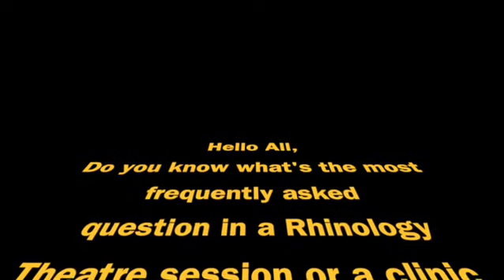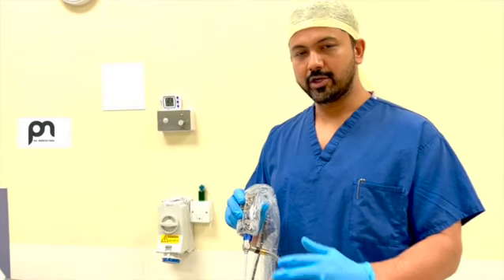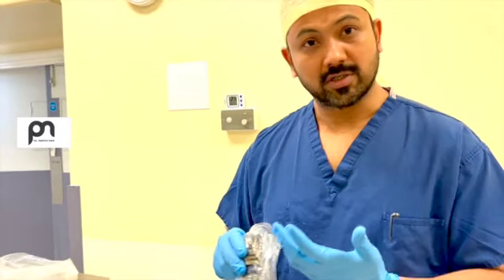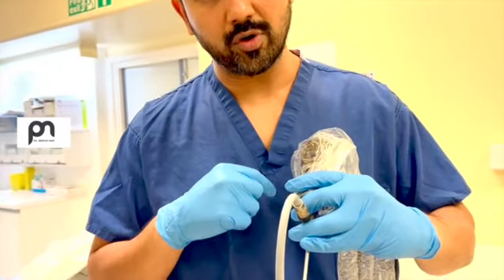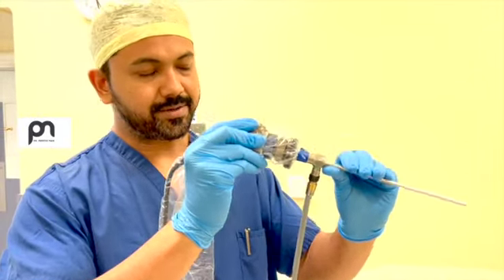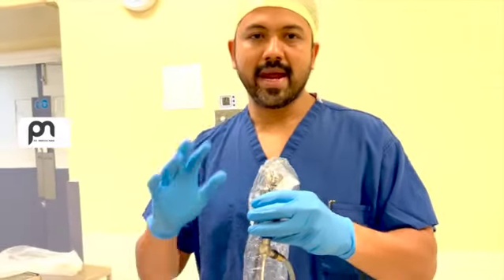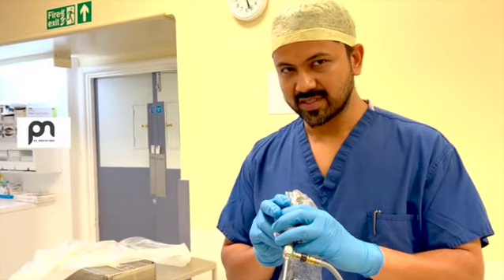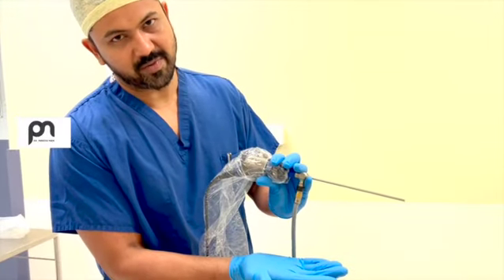How to hold a Nasal Endoscope or a sinus scope ?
👃 Nasal Endoscopy is an art that demands delicate motor skills! Precision and finesse should be the ultimate goal. In this video, I'll share my personal insights on the correct way to hold an endoscope for optimal results.

🔍 Holding the endoscope correctly is crucial to avoid spasms and discomfort. Learn the art of maintaining a neutral grip that ensures a smooth procedure for both the patient and the practitioner.

💡 Remember, it's okay to take a break if needed. Your comfort and the quality of the procedure are paramount.

Share your thoughts and experiences in the comments below!